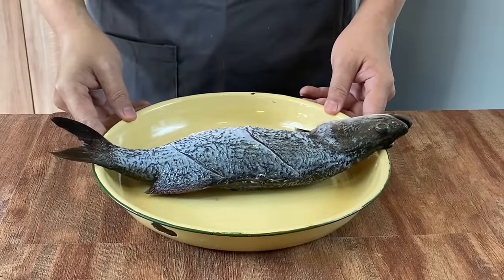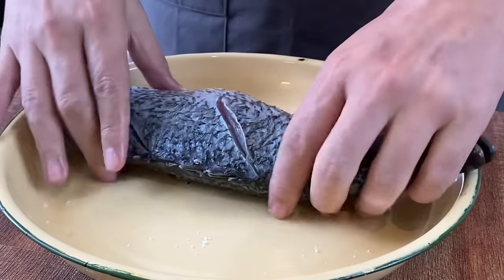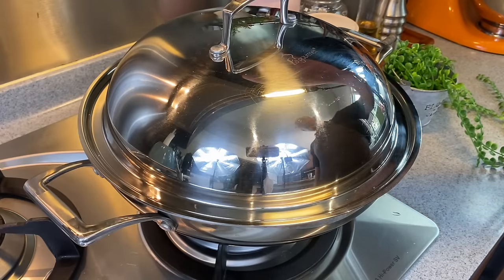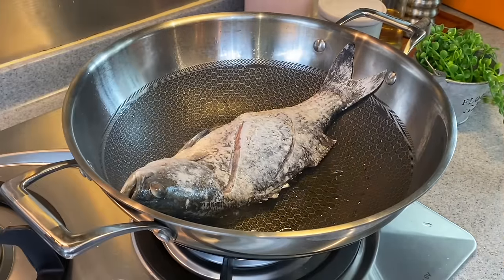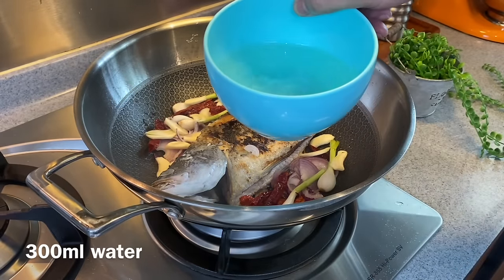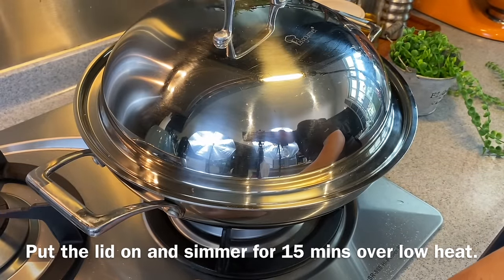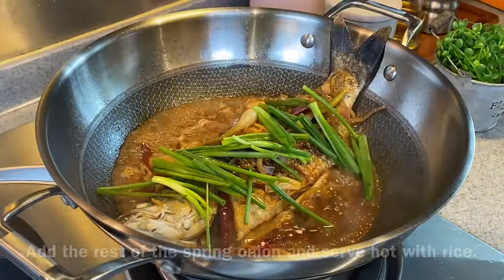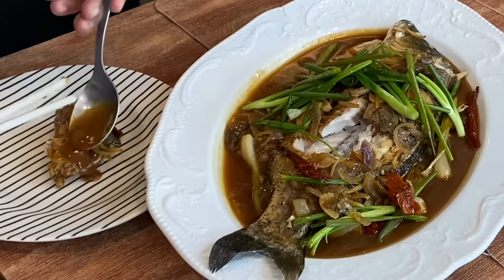The Easiest Chinese Braised Fish Recipe U Must Learn 红烧鱼 How to Fry Fish in Wok Without Sticking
This Chinese Braised Fish goes very well with steamed rice or plain porridge. Some of you may be hesitant to cook a whole fish at home because it tends to stick to the pan or wok. All you need to do is to heat your pan properly to prevent your fish from sticking to the pan or wok. If you move the fish when you just put it in the wok, the skin will break. Simply leave the fish alone for a few minutes to let the crust form. Various cooking techniques can be used to prepare fish in Chinese cuisine. In this recipe, Roland used braising, a cooking method that combines wet and dry heats. Typically, the food is seared at a high temperature before being simmered in a covered pot in cooking liquid. This method of cooking can add a lot of flavour to the fish. The best part is that we only used basic ingredients in this recipe, so you can easily make it at home, for lunch or dinner.

Hope you can recreate this yummy dish in the comfort of your home. Happy cooking!

Quick Braised Fish with Ginger & Oyster Sauce 蚝油姜汁红烧鱼
Ingredients:
Serves 3 - 4 pax
Lightly Marinated Fish
720g [25.39oz] seabass
1 teaspoon of salt
About 1 tablespoon of cornflour (cornstarch)

Sauce
5g [0.18oz] young ginger (julienned)
1 medium-sized thinly sliced red onion
4 dried chilli (rehydrated & deseeded) - optional
4 -5 stalks of spring onion
3 cloves of thinly sliced garlic
300ml [10.14 fl oz] water
0.5 tablespoon oyster sauce
1 tablespoon light soy sauce
1 tablespoon premium dark soy sauce
0.5 teaspoon sugar
0.5 teaspoon salt
Some cornstarch solution

Don't know where to get the ingredients or don't know what they look like?
Oyster sauce
Light soy sauce
Dark soy sauce
Cornflour (Cornstarch in USA)

Looking for similar cooking equipment like the one we used in the video? These might interest you:

Filming equipment: iPhone 11 Pro Max (Get from Amazon

Are you trading online now? Click here to trade on Tiger Brokers and get free stocks!

If you like this recipe, you might like these too:

Granny's Quick Braised Fish in Ginger & Oyster Sauce 阿嬷蚝油姜汁红烧鱼 Super Easy Chinese Fish Recipe